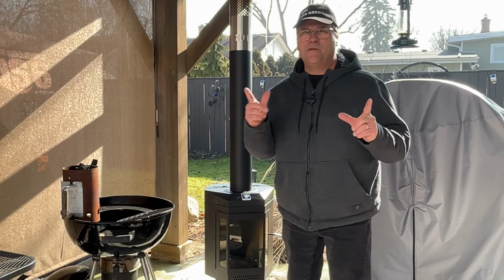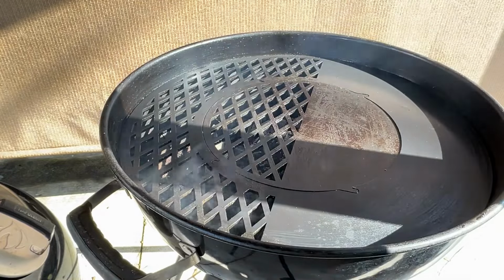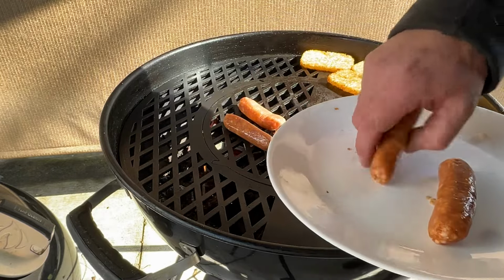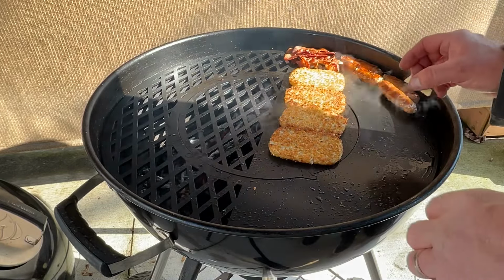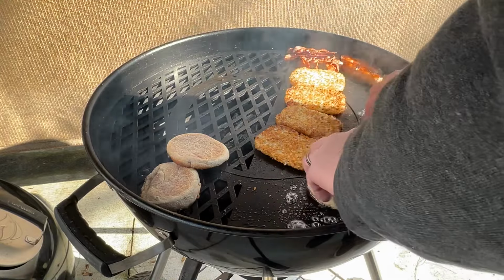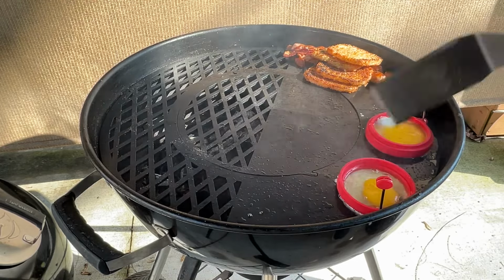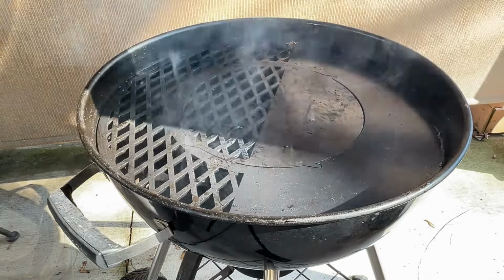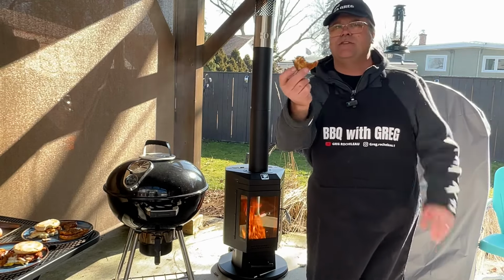Breakfast Sandwiches on the Kettle Grill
BBQ with Greg
Cooking Breakfast Sausage, Bacon, Egg, and Cheese on English Muffins with Hash Browns on the Napoleon Grills Charcoal Kettle using the Only Fire Cast iron grill.